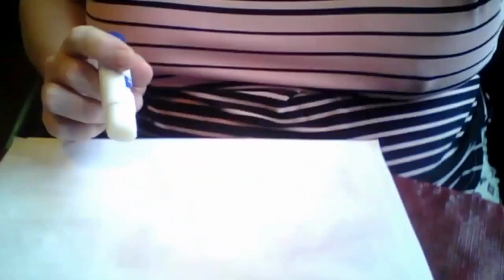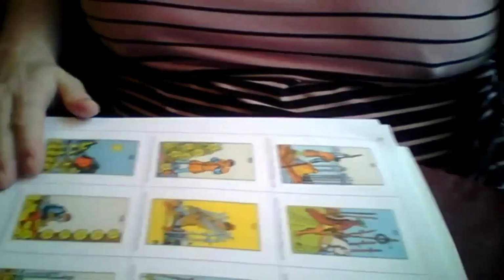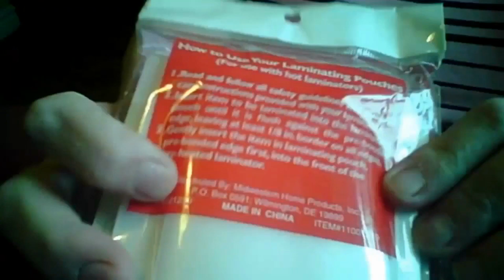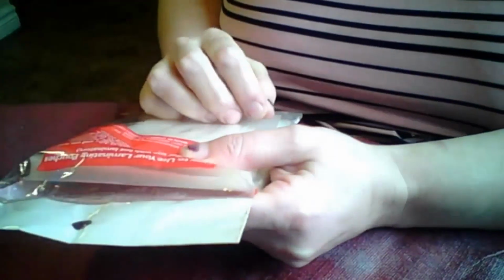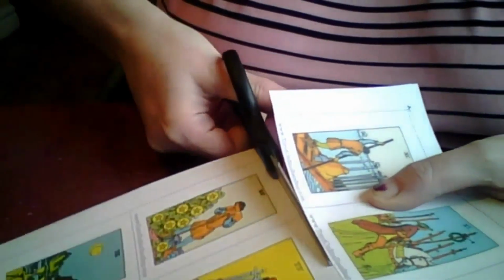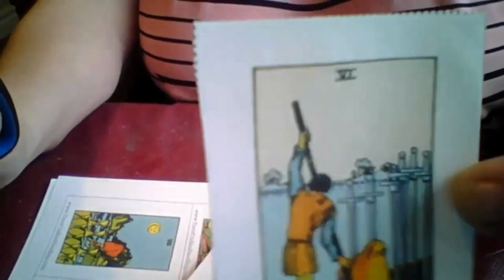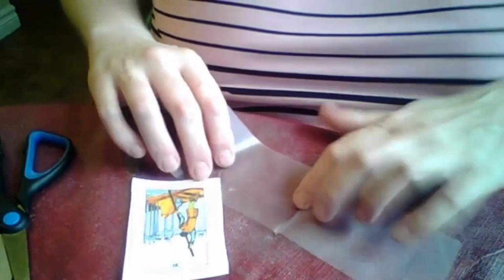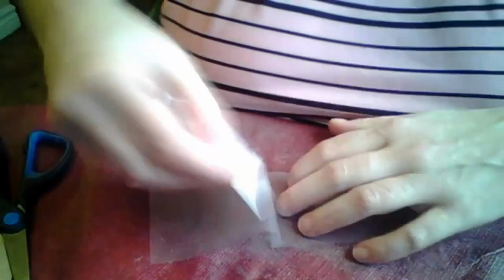DIY Playing Cards That Actually Look Store Bought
I love my laminator! If you have a laminator and have been looking for another craft idea, than this is the project for you.
I like to play cards. I also like Tarot Cards. So I decided that since I did not have a deck, I would make my own.
In this video, I share how I did it so you can make your own too if you would like to.
If you do make your own deck, be sure to come back here and leave a comment and let me know what type of cards you made and how much fun you had playing with your laminator.
Would you like me to make other laminator project videos in the future? What would you like me to make?
Hope you have fun making your own deck of cards!
Thanks!
Are you a woman who is ready to find herself again after all life has thrown at you? Grab my free 10 day journal to awaken her:

Ready to Start Your Own Creative Business to Feed Your Soul?
How to Create an Educational Workbook Course and Sell on Teachers Pay Teachers:

Where can you find me on the web?